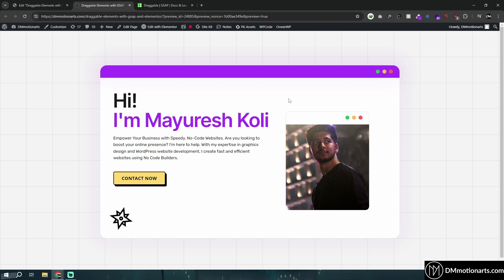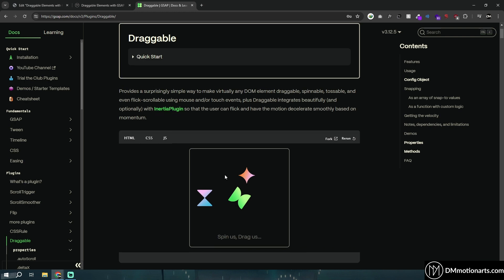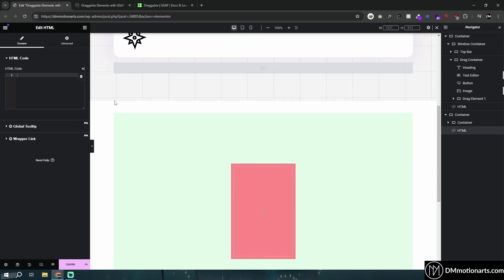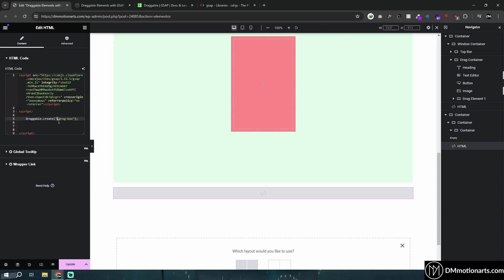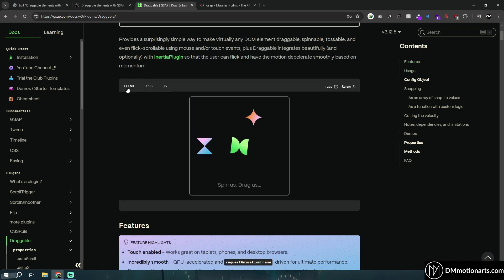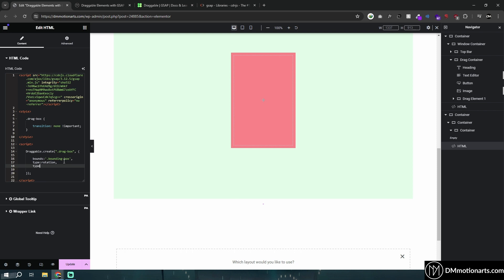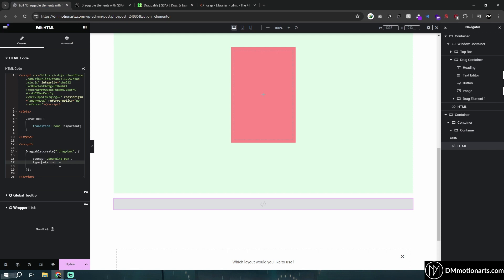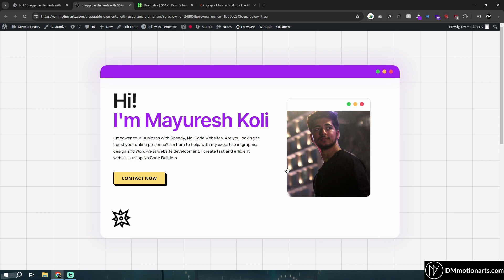Draggable Element with Elementor and GSAP - Tutorial [Updated Video In Description]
Important Reminder: I forgot to show adding of extra script src for draggable which enables the dragging function. It's just one line and you can find it in below code link.